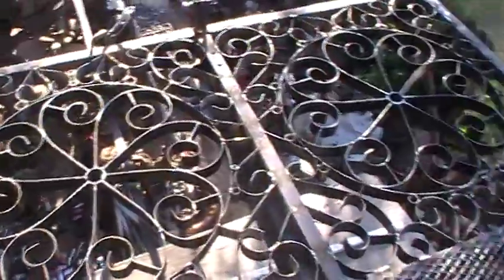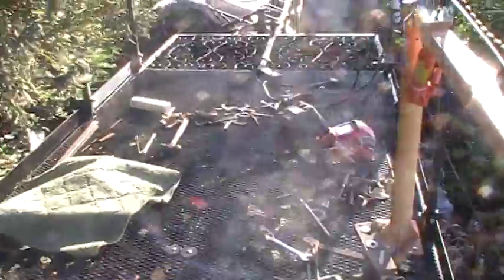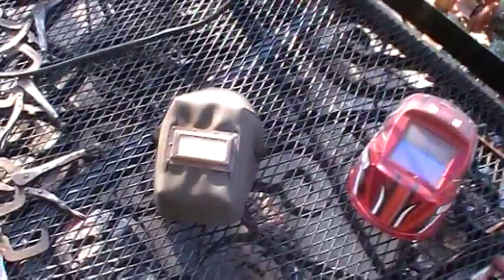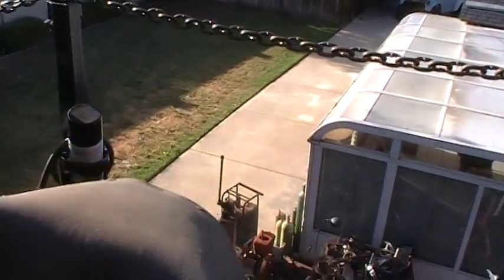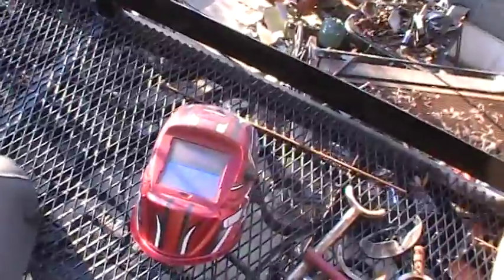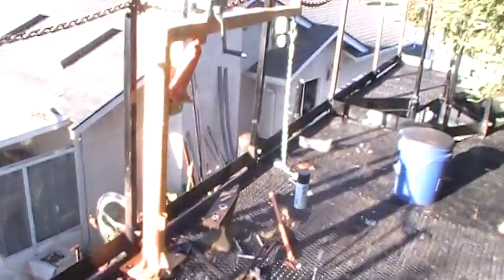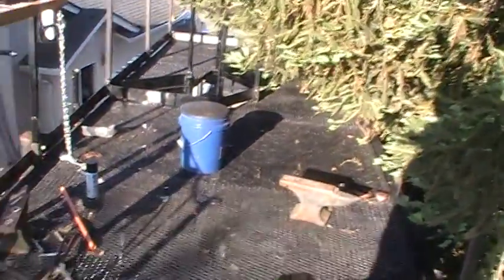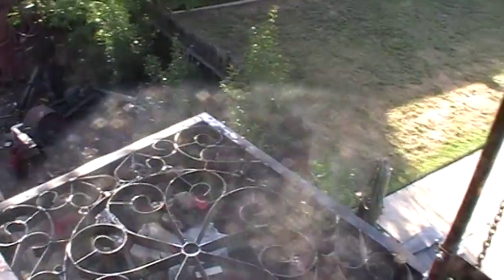Es el ultimo... The last time around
The end of the road